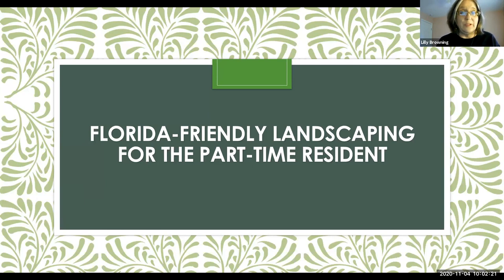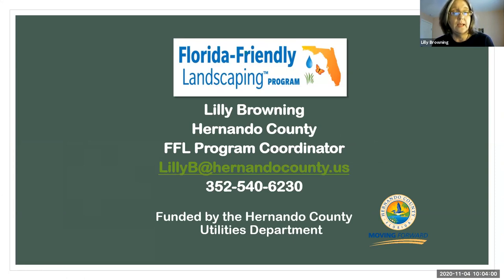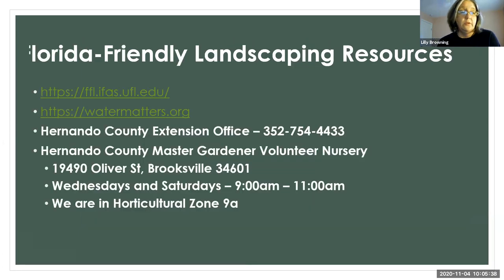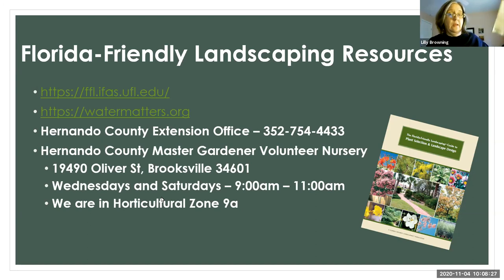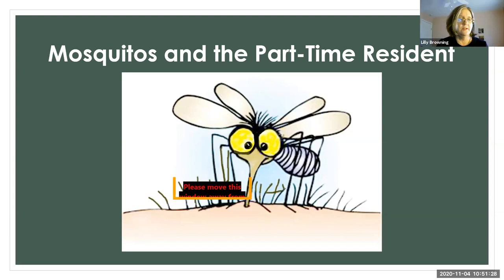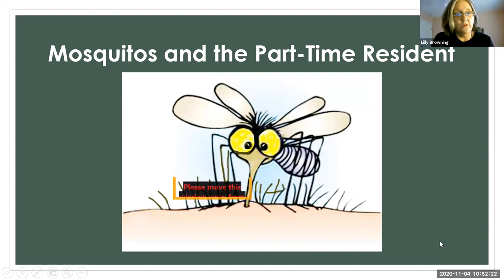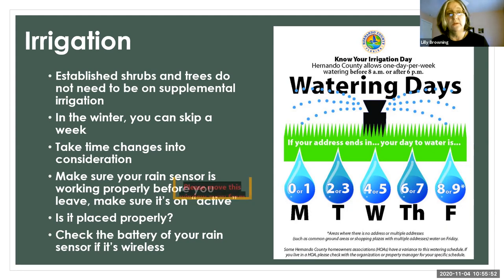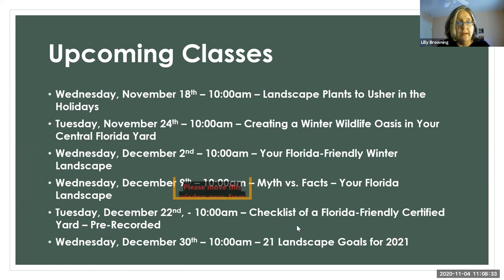Florida-Friendly Gardening for the Part-Time Resident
Wednesday, November 4, 2020 10:00am

If you only live in Florida part of the year, this is the class for you! Seasonal residents will learn what they can do to enjoy their yards while they spend the cooler months in Central Florida, and how to keep them under control while they are out of town in the summer.by going Florida-Friendly in your landscape.